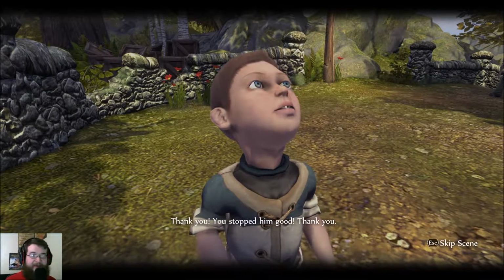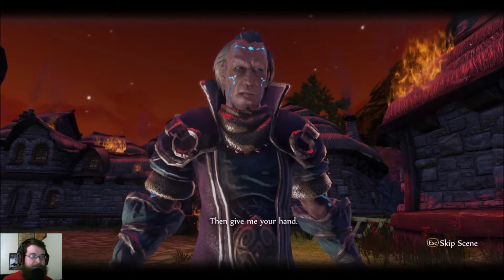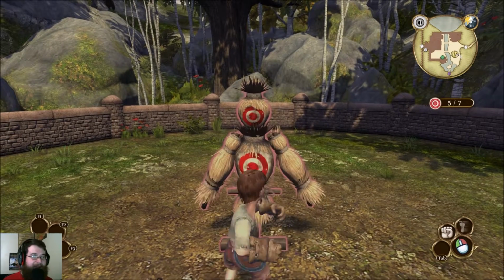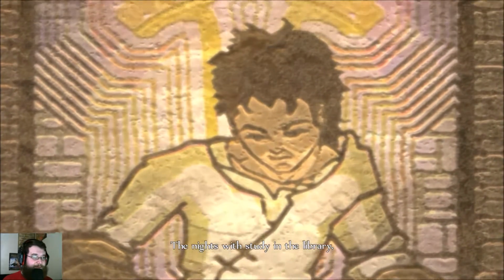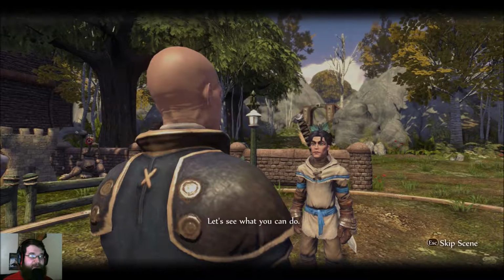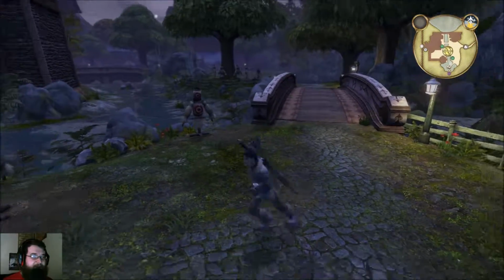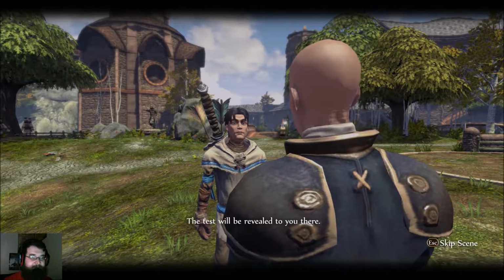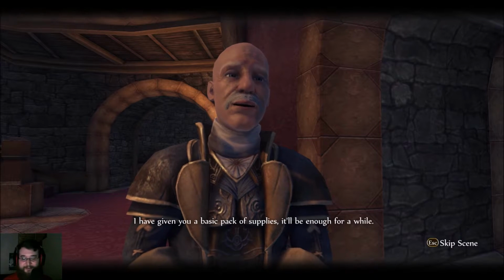A new beginning - Fable: Anniversary #1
We return to an old adventure with high hopes and a new outlook. Will we save the lands from the coming evil? Only time will tell.